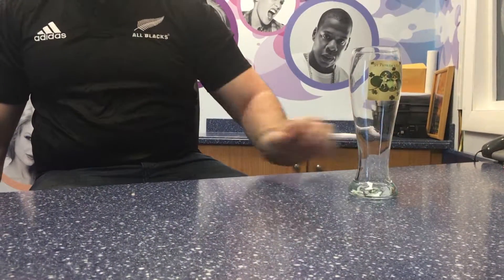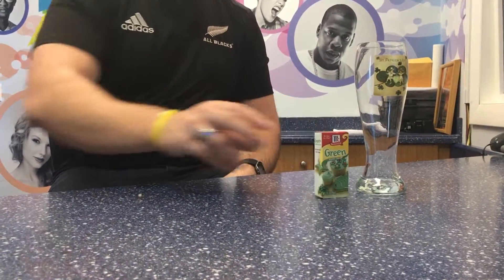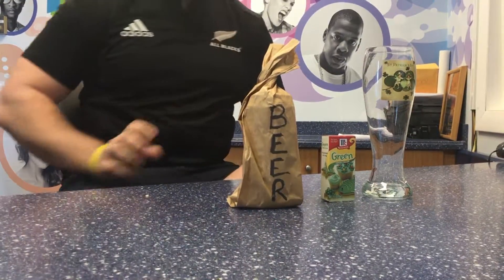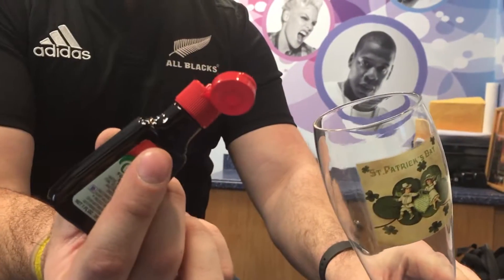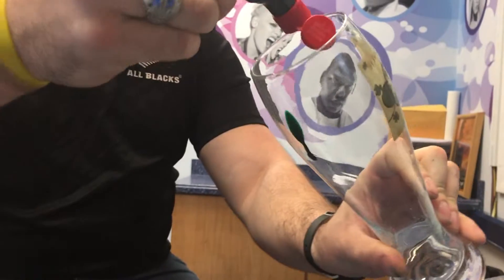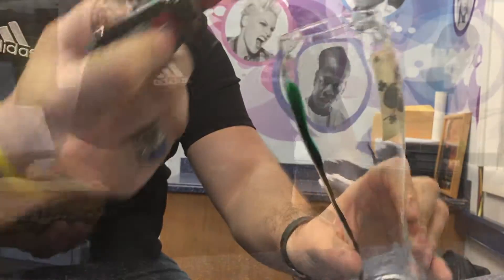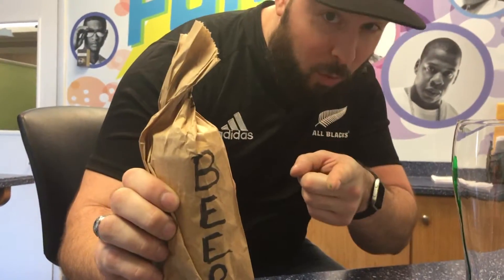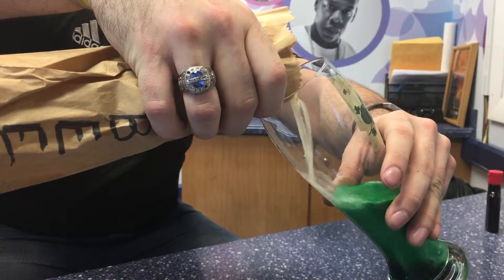HOW TO MAKE GREEN BEER AT HOME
A step-by-step guide to making your very own St. Patty's Day Green Beer right from your own home!